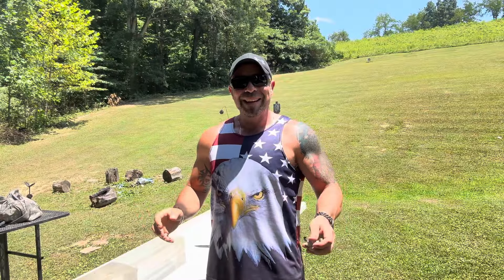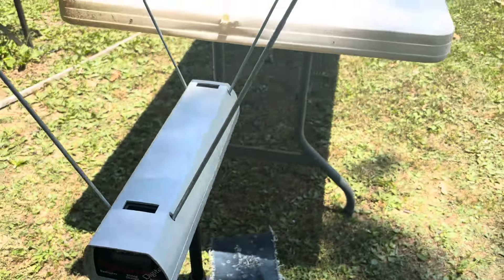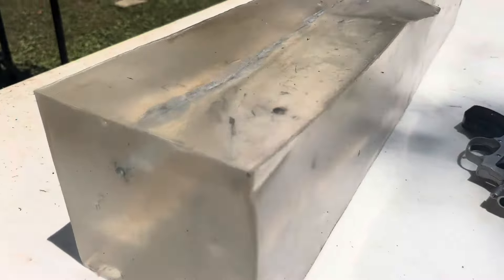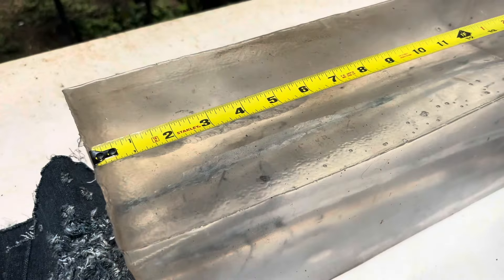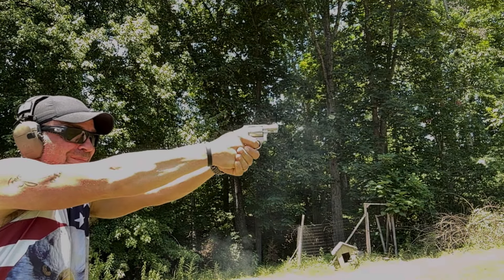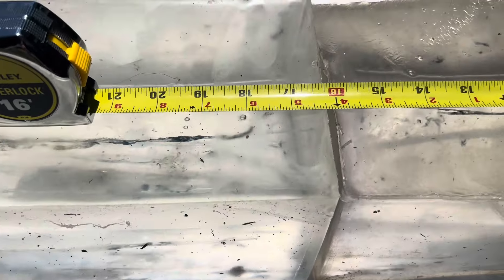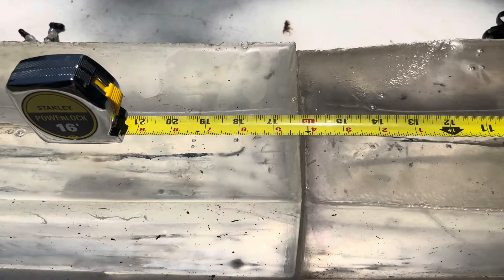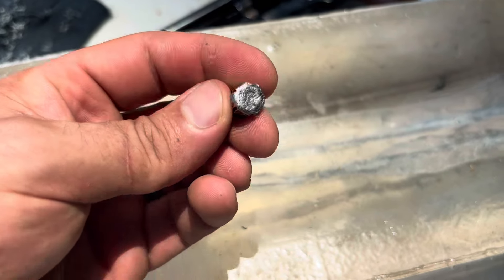Underwood 38 Special +p 125gr XTP Clear Ballistics Gel Test | J Frame and 4 5/8” Barrel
Underwood ammunition 38 special plus p 125gr Hornady XTP bullet clear ballistics gel test from j Frame snub and 4 5/8” barrel

TGD shirts!!